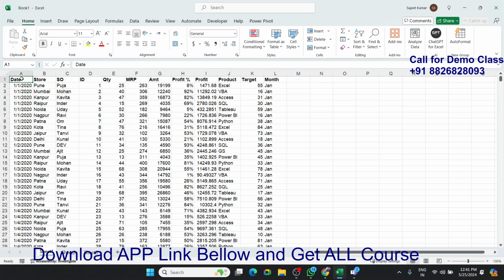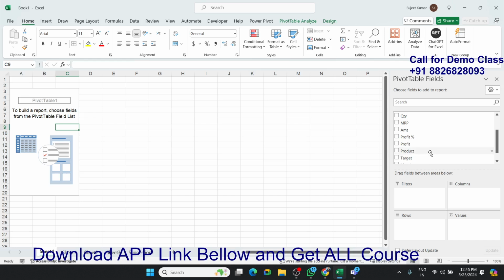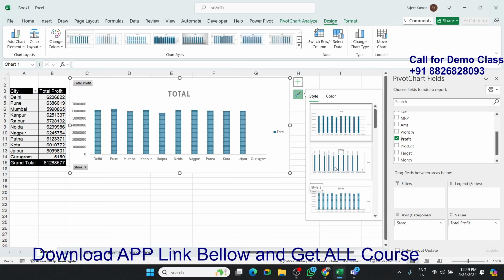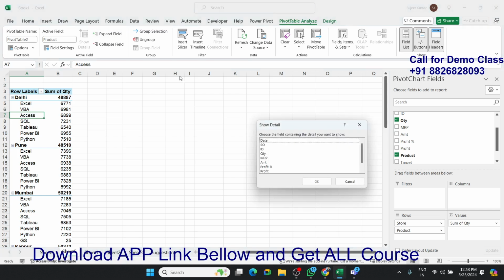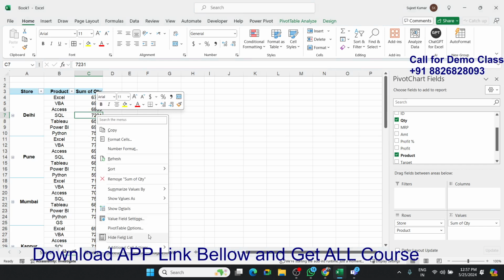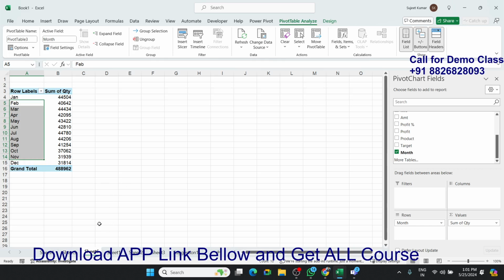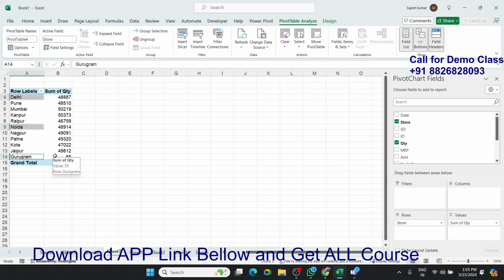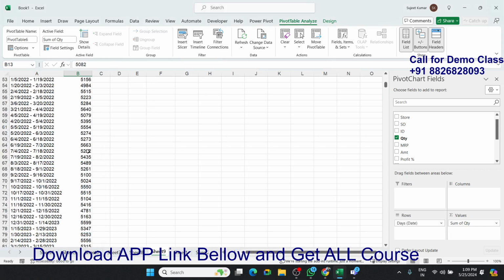Pivot Table in Excel 365